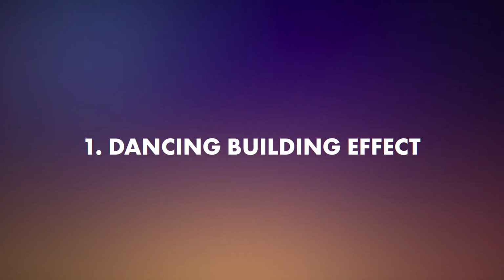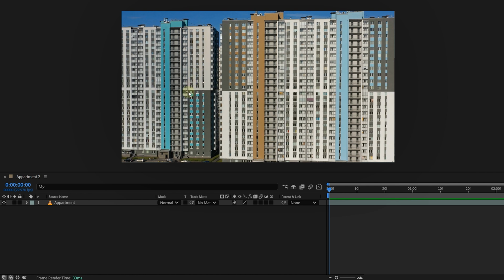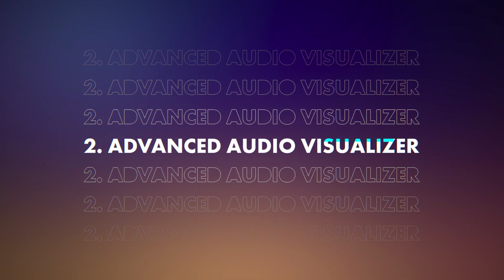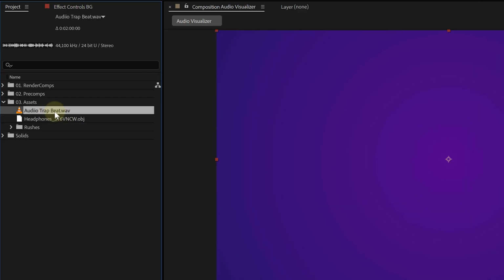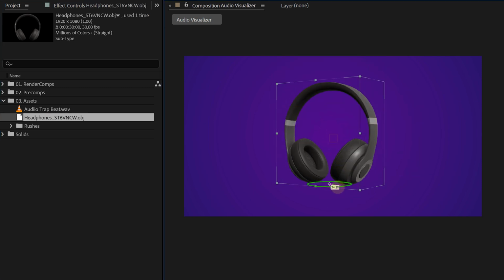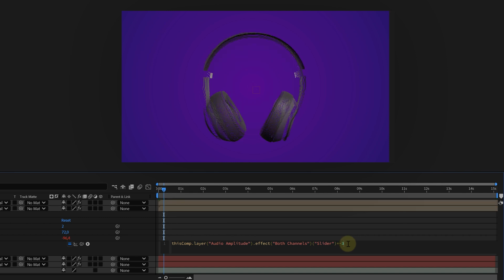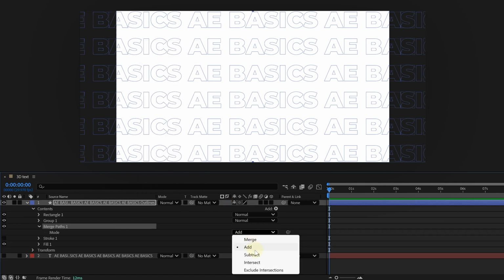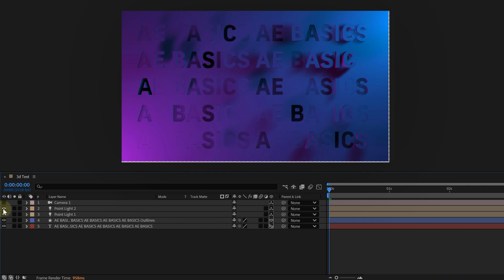3 MUST KNOW VFX In 2025 (After Effects Tutorial)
(advertising @Audiio)🔥Get Audiio Pro now! - In this tutorial you will learn how to create 3 amazing VFX in Adobe After Effects.